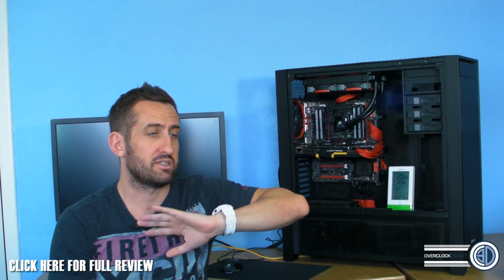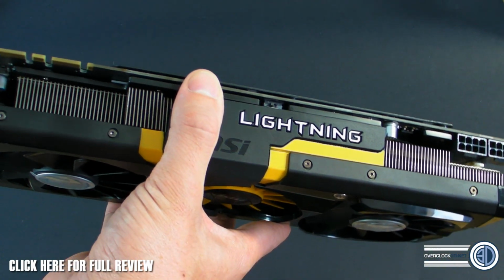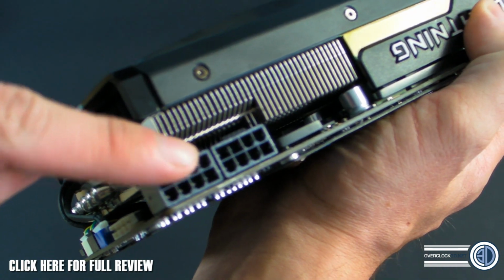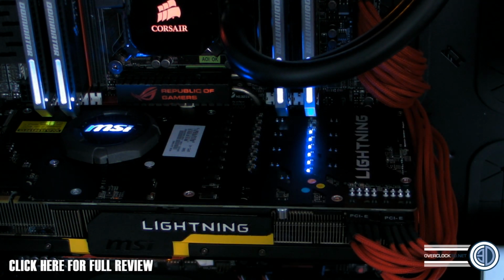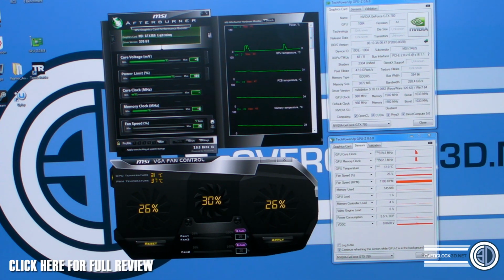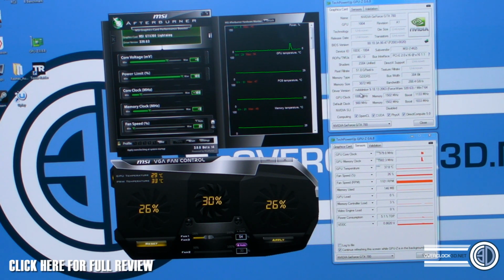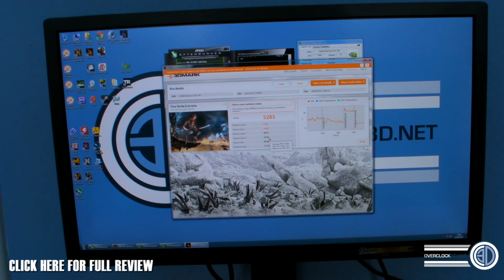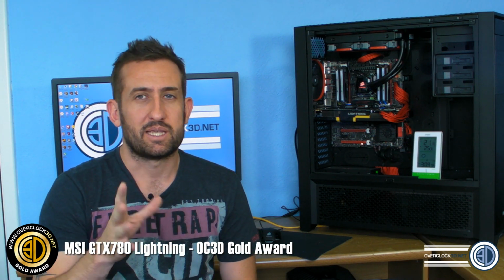MSI GTX780 Lightning Review & Overclocking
I take a look at MSI's flagship overclocking graphics card the GTX780 Lightning.